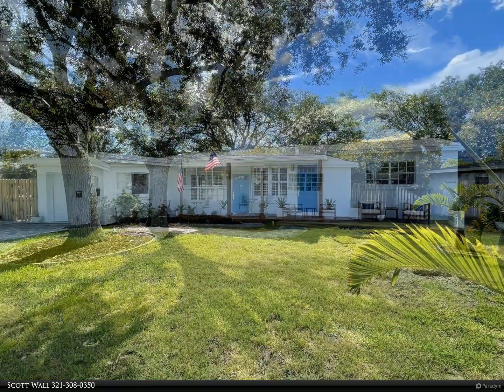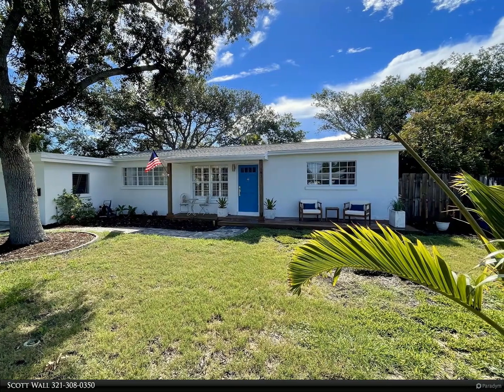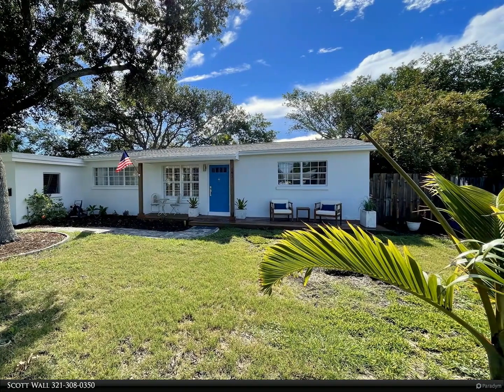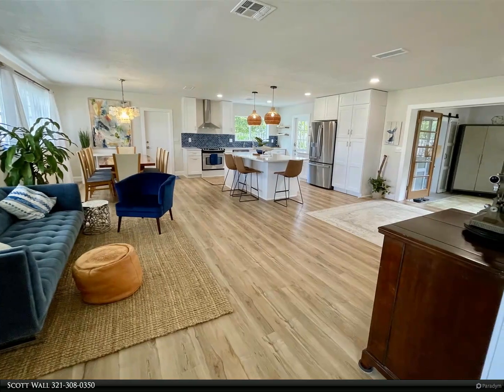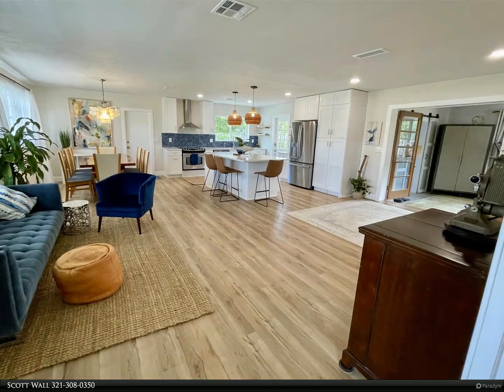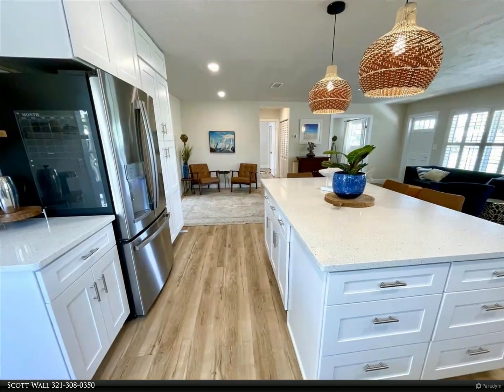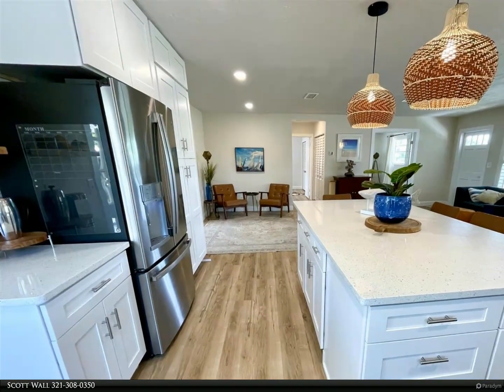Berkshire Hathaway HomeServices Florida Realty - 181 Sea Gull Drive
Step into contemporary coastal ease with this beautifully remodeled 3 bed, 2 bath home just three blocks from the beach. Entertain in the open-plan kitchen/living area with amazing natural light at dawn and dusk. The thoughtfully designed kitchen features quartz countertops, stainless steel GE profile appliances and a spacious island with bar seating. This solid home has modern pluming in and out, new electrical wiring with 200A along with recessed dimmable lighting. Extra large master bedroom and en suite bath with walk in shower and separate soaker tub. Decks have been added, both front and back to BBQ or steal away with the newest book club selection. Enjoy outings in this wholesome community setting as elementary kids play on their way to adjacent South Patrick Community Park or Sea Park Elementary. With practically no traffic, this home offers true serenity, updated for modern ease, pastel skies and coastal breezes.

2 full bath

Scott Wall
Berkshire Hathaway HomeServices Florida Realty